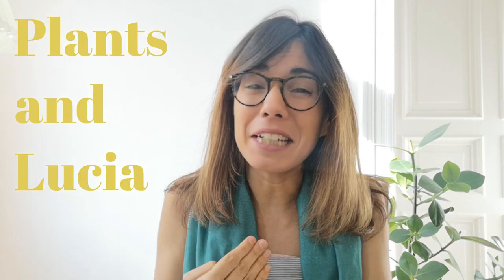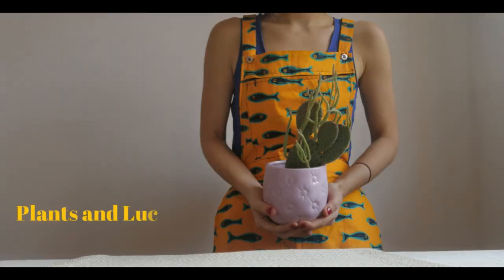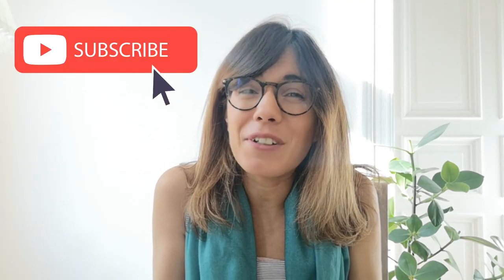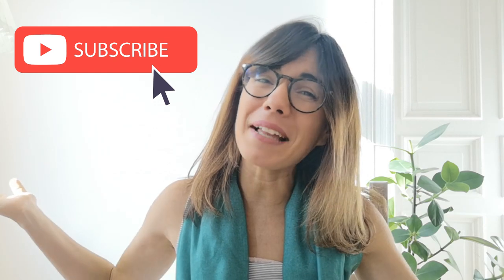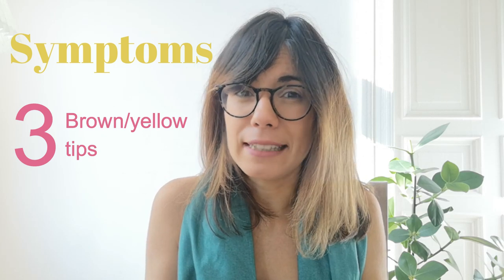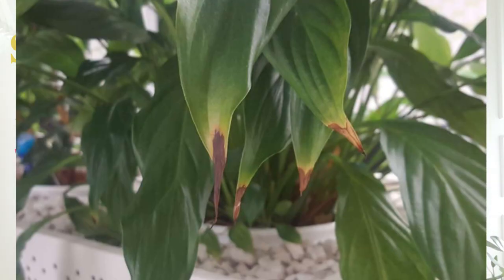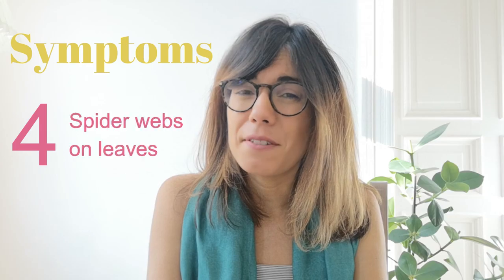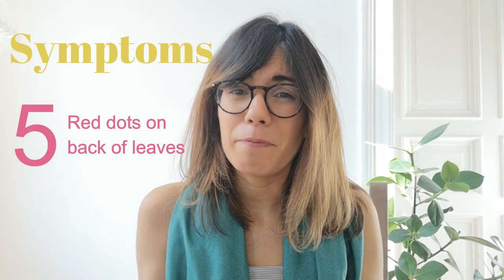Spider mites home remedy - get rid of spider mites on houseplants!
This is a video that is all about spider mites that shows spider mites home remedy and how to get rid of spider mites!!  You can find the castile soap for Spider mites

GREAT POTTING MIX INGREDIENTS:

- Black Gold All Organic Potting Soil

- Clay pebbles (for drainage and humidity)

ABOUT THIS VIDEO: Spider mites home remedy - get rid of spider mites

This video is all about spider mites , specifically offering spider mites home remedy and how to get rid of spider mites  ! So if you are wondering about spider mites on houseplants , spider mites on orchids , spider mites on calathea, spider mites on monstera ,  or looking for spider mites neem oil remedy, this is the video for you :)

This video focuses on spider mites natural remedy and how to prevent spider mites on your plants. So you can not only get rid of spider mites on indoor plants , but also get rid of spider mites naturally . I hope this spider mites home remedy helps you get rid of spider mites on indoor plants !